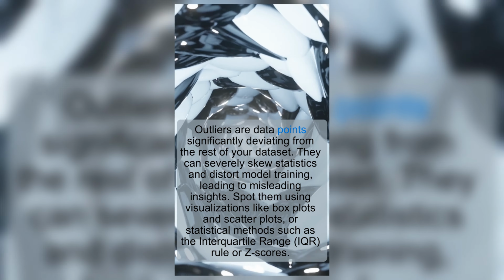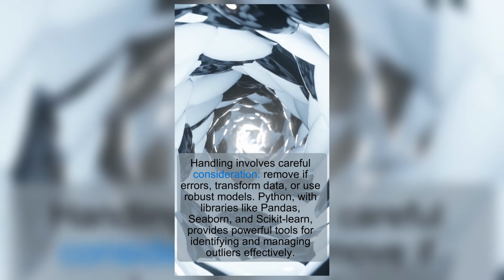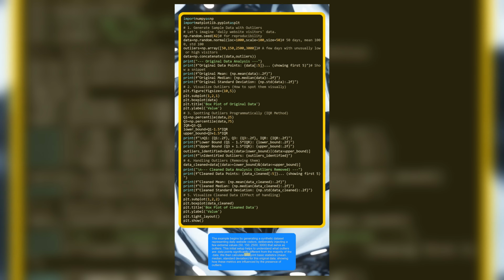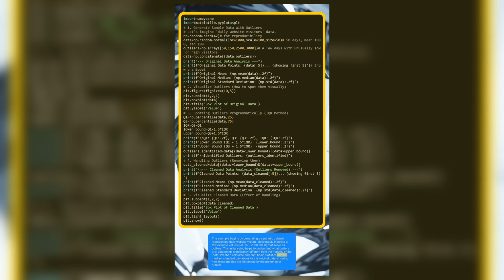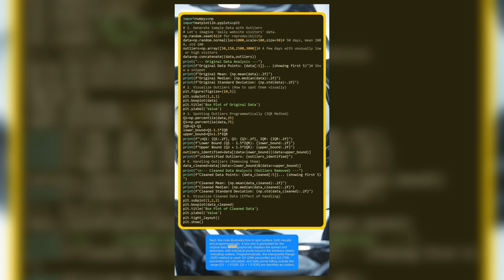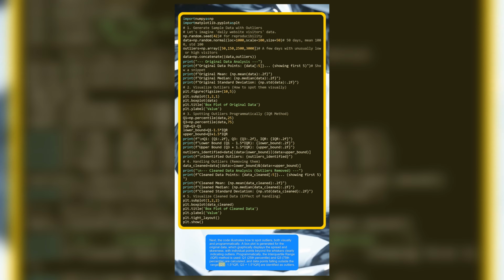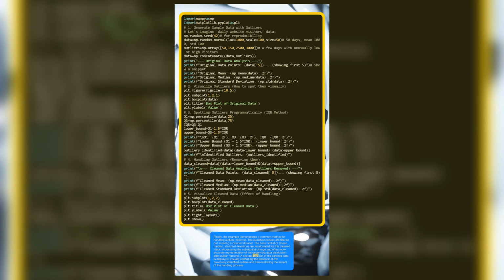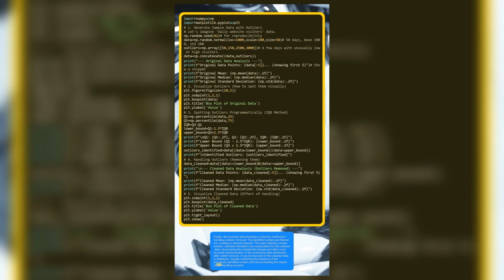PYTHON CODING TUTORIALS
Ever felt your data analysis was a bit off? Outliers could be the culprit! These unexpected data points can subtly skew your results, leading to flawed conclusions. Our new tutorial is your comprehensive guide to understanding what outliers are, how they impact your data analysis, and crucially, how to effectively spot and handle them with practical Python illustrations. Master these techniques to build more robust models and unlock truly reliable insights. DataAnalysis Outliers Python DataScience DataCleaning MachineLearning Ready to elevate your data skills? Explore the tutorial today!